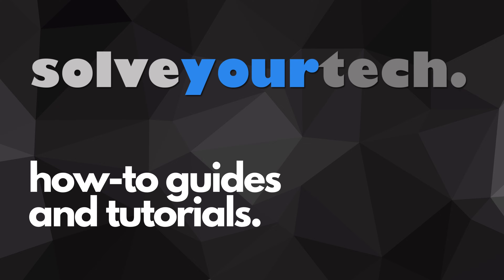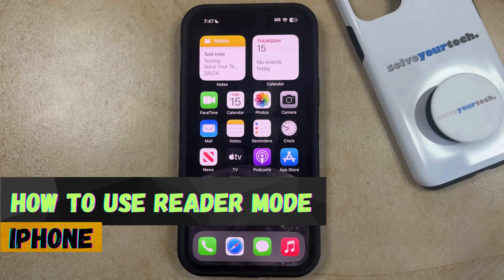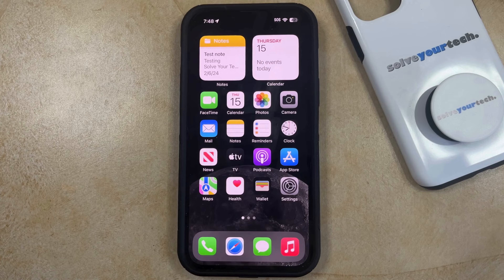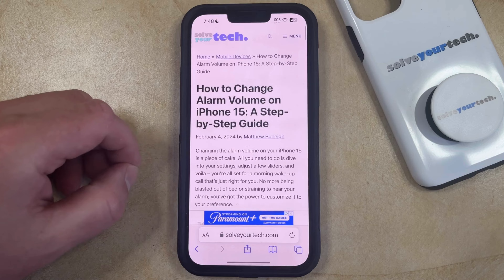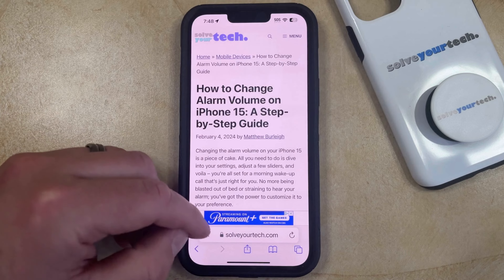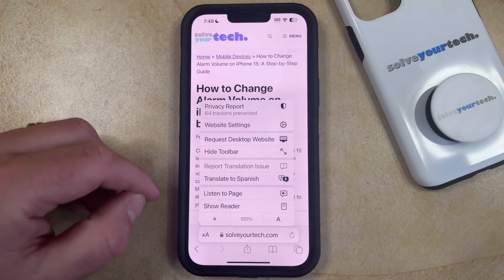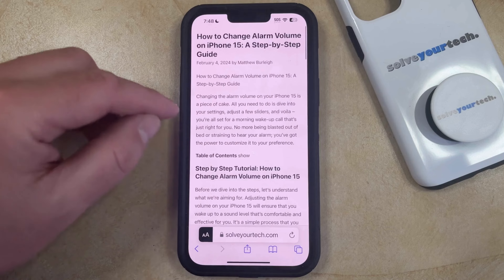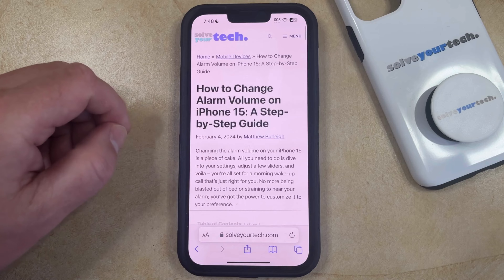iOS 17: How to Use Reader Mode on iPhone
This video will show you how to use reader mode on an iPhone in iOS 17. Once you complete this tutorial, you will know how to put your iPhone’s Safari Web browser into reader mode.

You can use iPhone reader mode with the following steps:

1. Open the Safari browser.
2. Navigate to the page to view in reader mode.
3. Tap the AA button to the left of the web page address.
4. Select the Show Reader option.

Once you are finished, you can return to the same location and select the Hide Reader option to exit this and return to regular viewing mode.

00:00 Introduction
00:15 iOS 17 How to Use Reader Mode on iPhone
01:15 Outro

Related Questions and Issues This Video Can Help With:

- iOS 17 How to Use Reader Mode on iPhone Mini
- iOS 17 How to Use Reader Mode on iPhone Plus
- iOS 17 How to Use Reader Mode on iPhone Pro
- iOS 17 How to Use Reader Mode on iPhone Pro Max